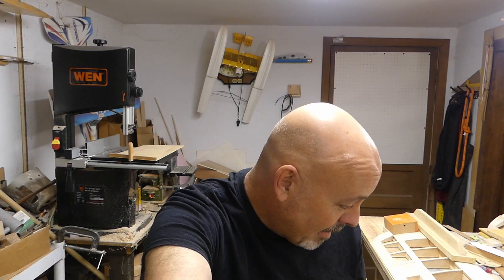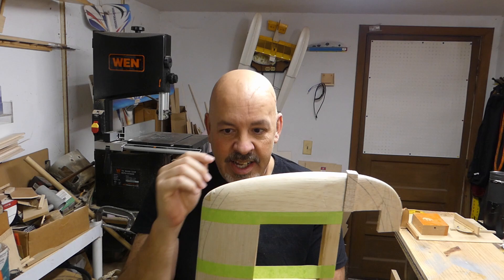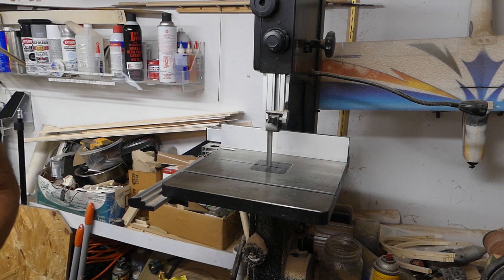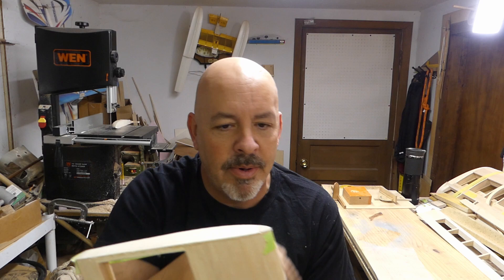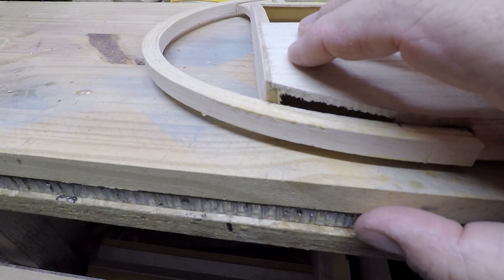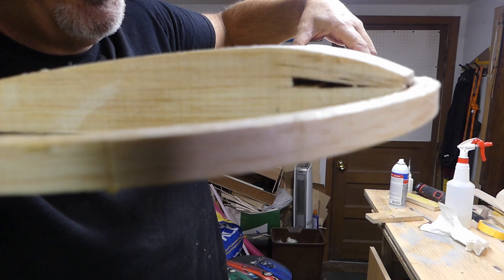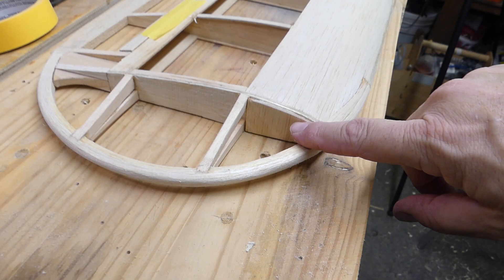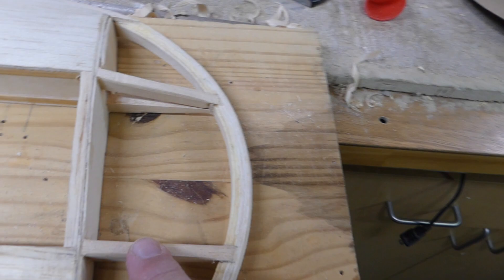Problem Solved! Tiger Moth becomes a Stampe SV4 - Video 7 - Reconstructing Wing Tips Part 2